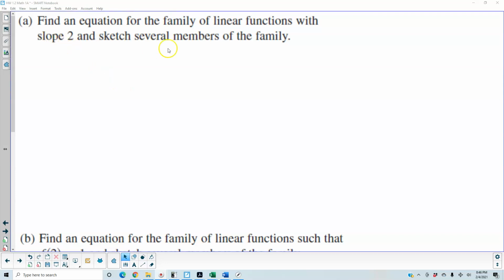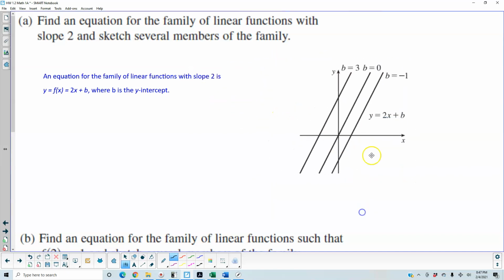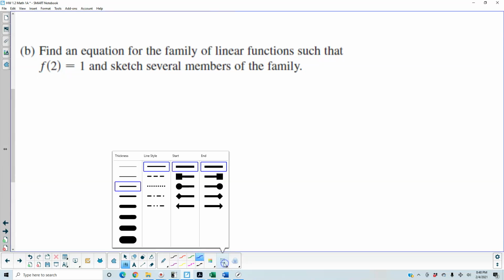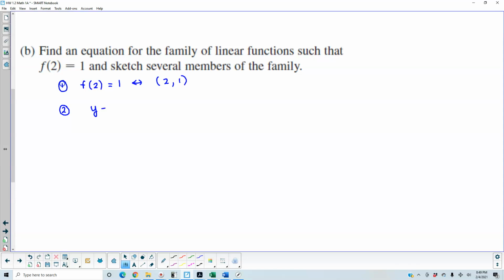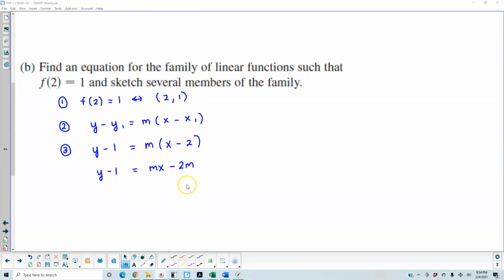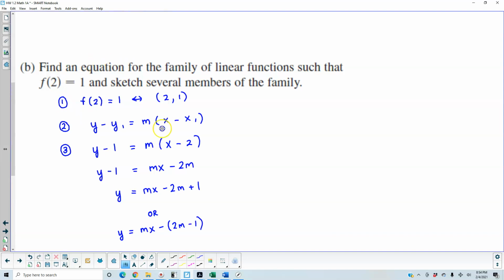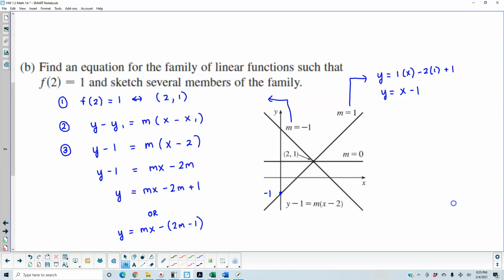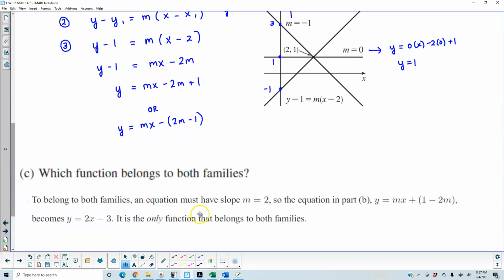Math 1A HW 1.2 WebAssign #5